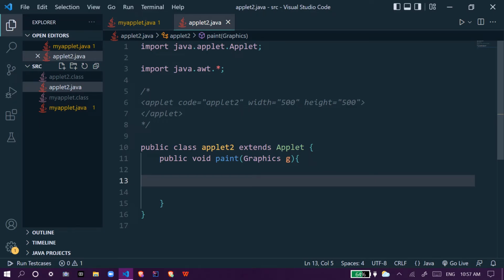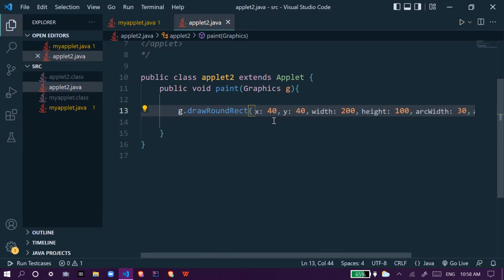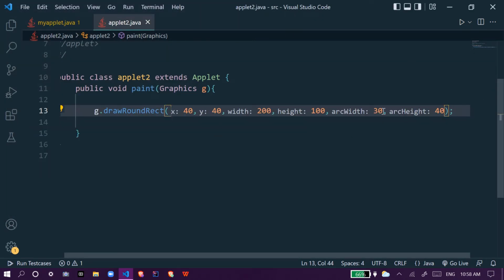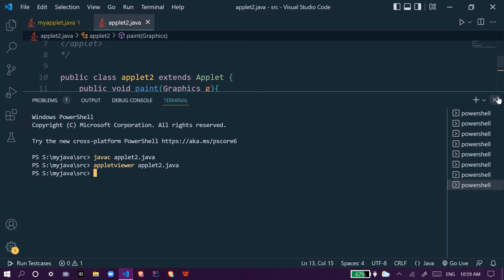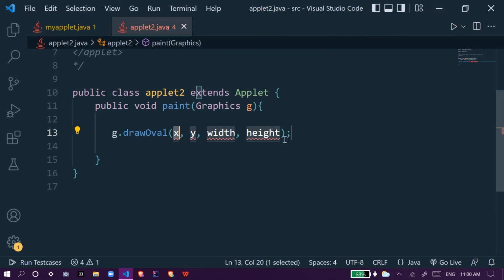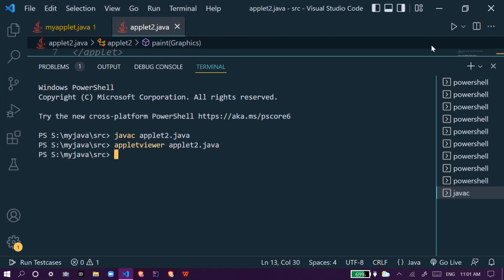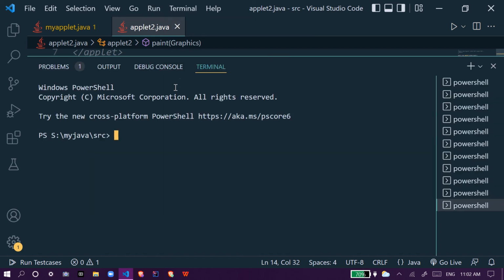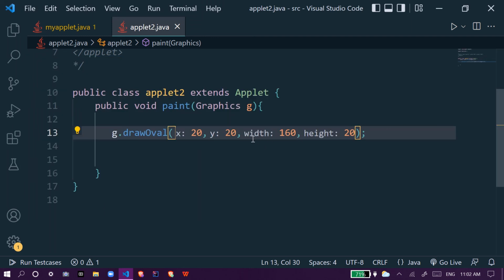DRAW ROUNDED RECTANGLE USING APPLET | JAVA APPLET PART 4 | VUZZARE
HOW TO DRAW ROUNDED RECTANGLE IN JAVA APPLET IN VSCODE